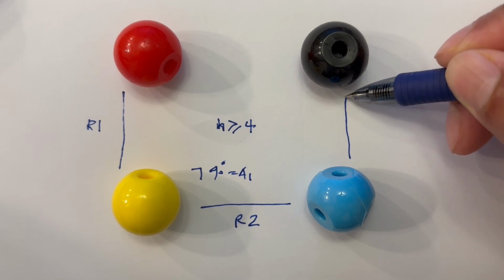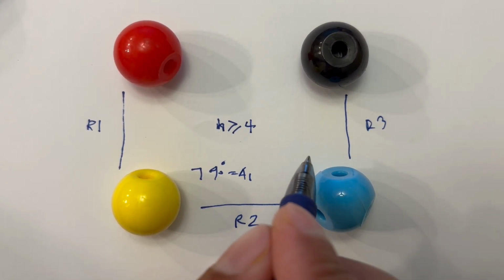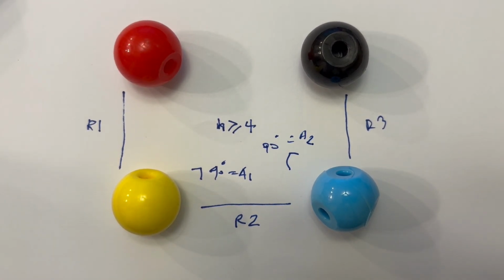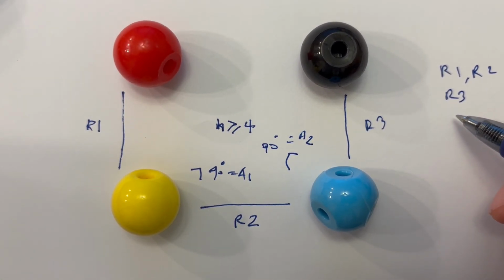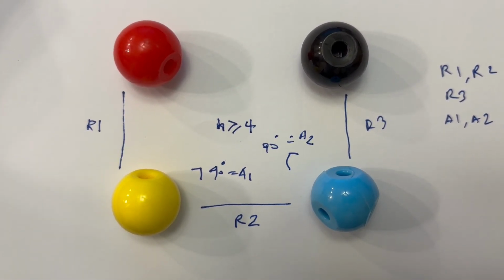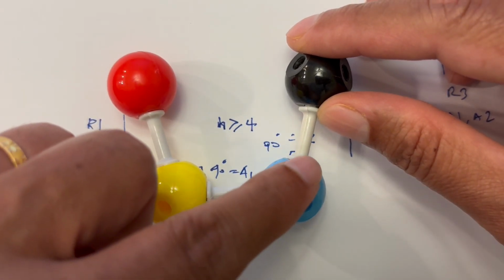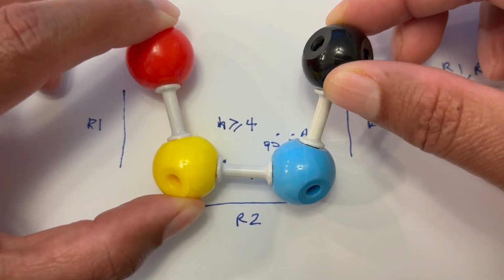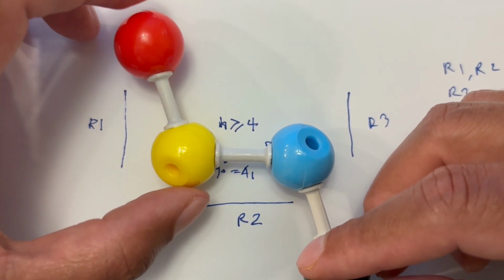What is a dihedral angle? | Why this is important to understand conformers? | Internal Coordinates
In this video, we have defined what is a dihedral angle through internal coordinates using a tetra-atomic molecule.